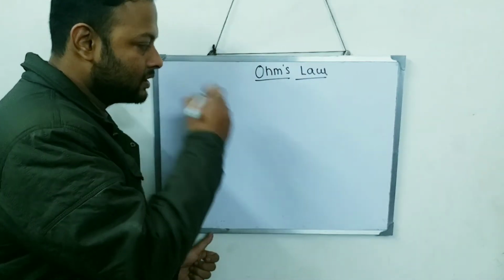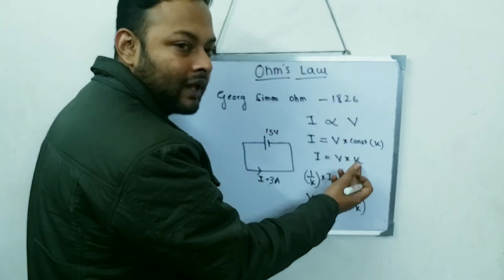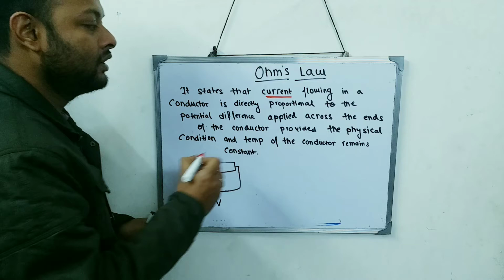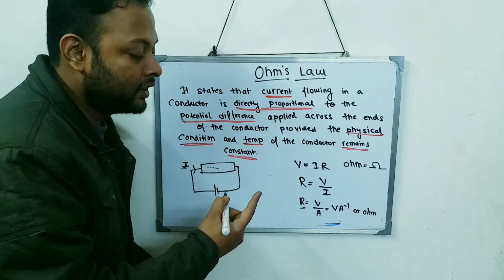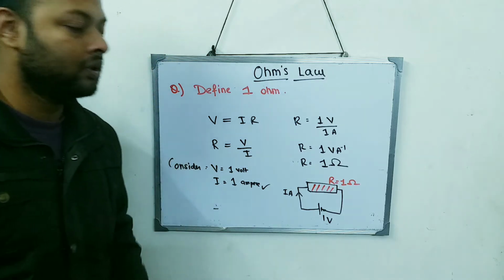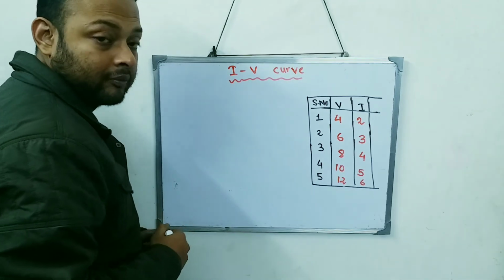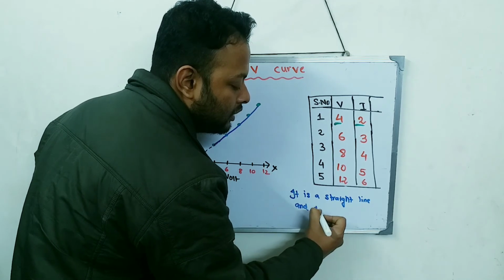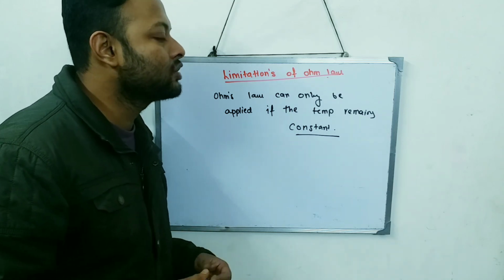CLASS 10 - Current electricity part 4